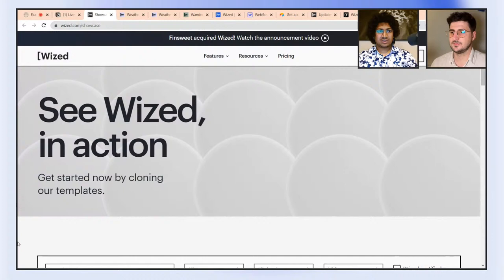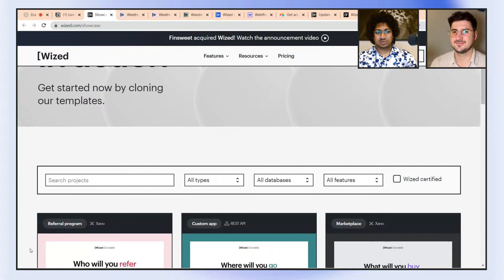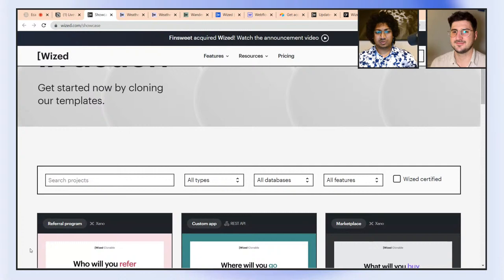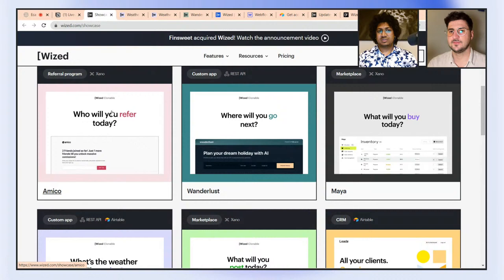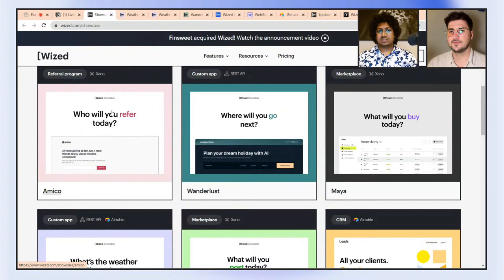What's up with Wized?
Find out everything that's been happening at Wized since the last announcement live stream. Join us for a live Q&A session with Rohan Ganachari and the creator of Wized, Jonas Beisswenger.

// ABOUT US

Wized - build complex web applications in  @Webflow with No-Code. Wized enables you to use Webflow as the front-end for your web app and natively integrate your website with popular databases or with any database that has a REST API. Wized empowers you to build custom login functionality, Stripe payment flows, complex user interactions, and lots more! 💪

// SOCIAL